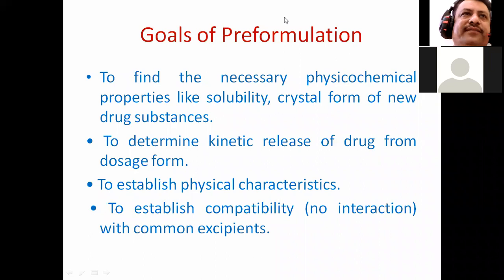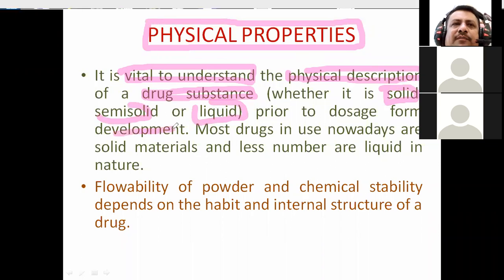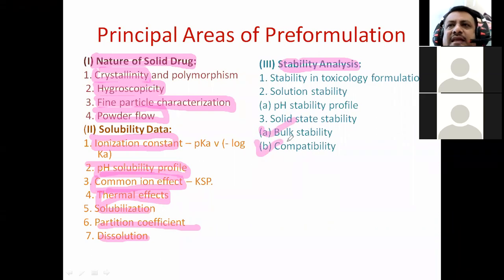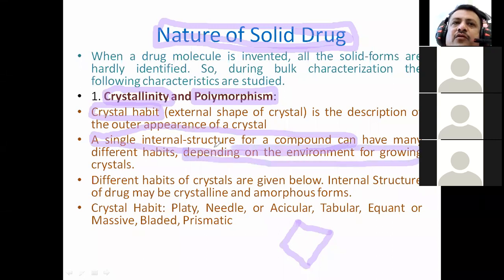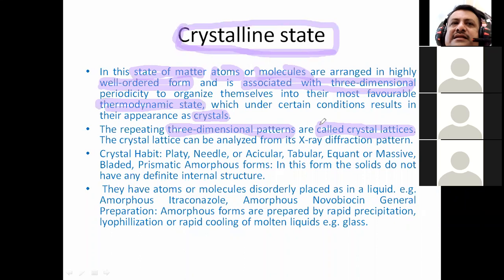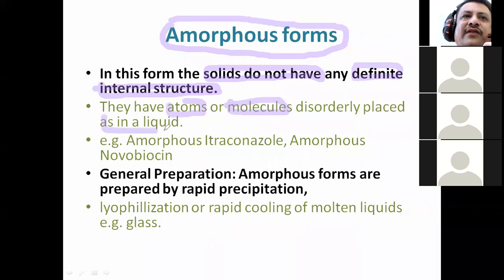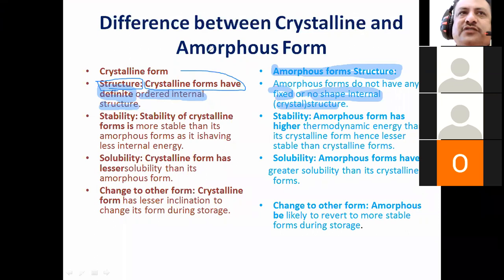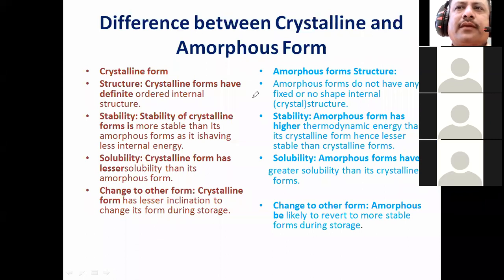Physical properties: Physical form (crystal & amorphous)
Preformulation :Physical properties: Physical form (crystal & amorphous)